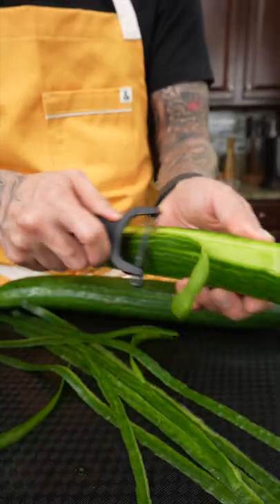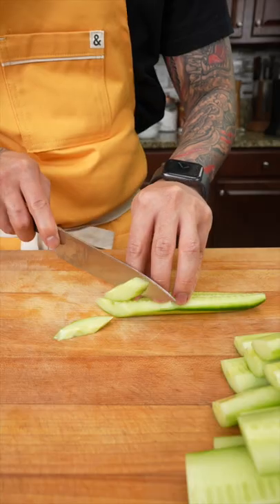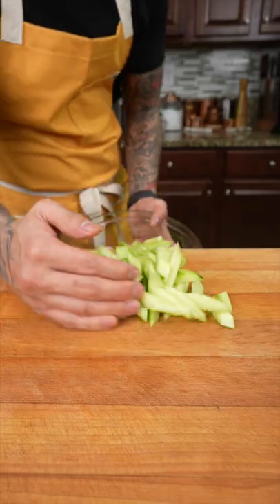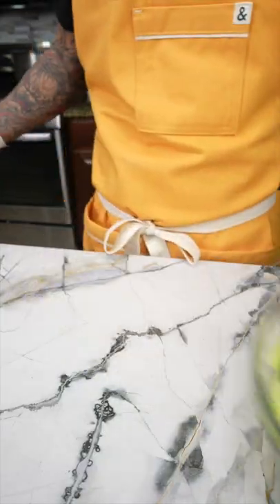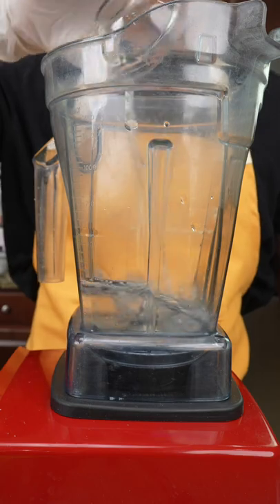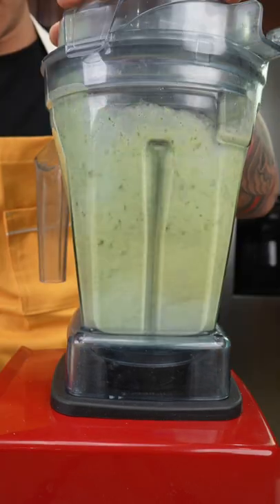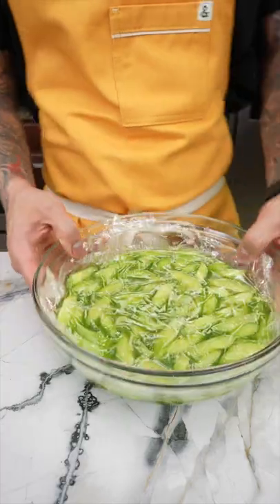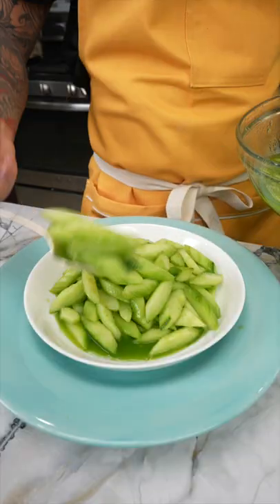How to Make: Cucumber Salad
Cucumber Salad

Serves 4

Ingredients

2-3 Large Cucumbers
Kosher Salt to taste
1-2 garlic cloves
1/2 cup white distilled vinegar
8 tablespoons of sugar
4 tablespoons water
2 teaspoon salt
Sesame seeds as needed

Instructions

1. Peel your cucumber, remove to the seeds and cut into bite size pieces. Be sure to save the peels and seeds

2. Add the cucumbers to a mixing bowl season with kosher salt to taste and combine the grated garlic. Mix everything together and set aside

3. In a blender add the vinegar, water, sugar, salt, the peels and seeds and blend until smooth.

4. Remove any excess foam then transfer to the bowl. Cover and let chill in the fridge for 1 hour or over night

5. Serve chilled with a sesame seeds